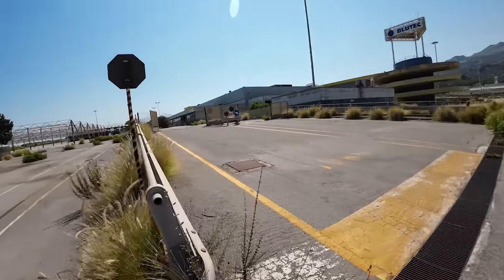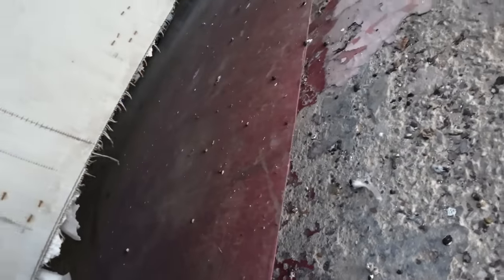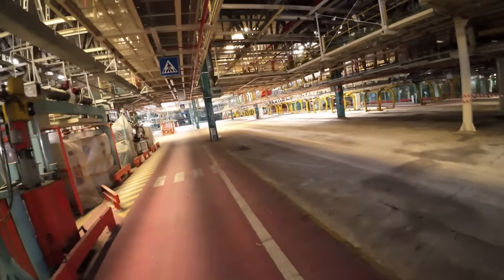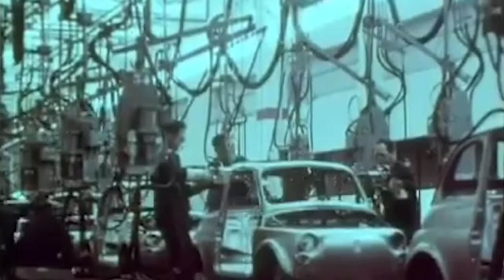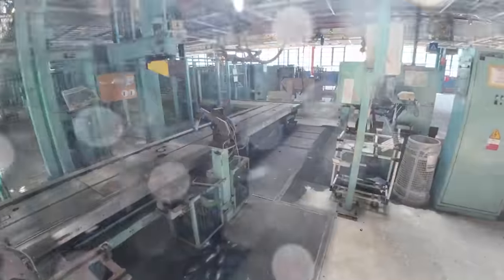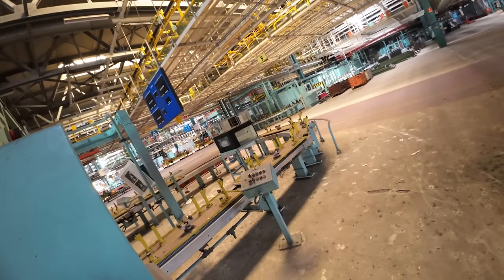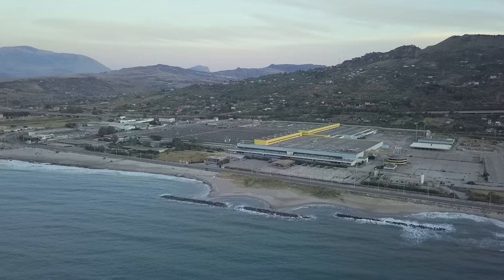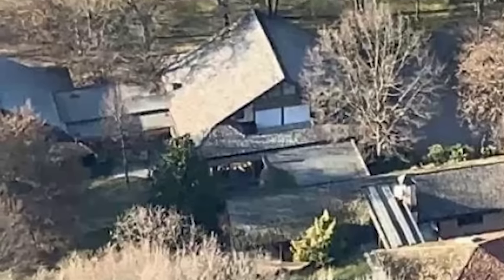Sneaking Inside Completely Intact Abandoned Car Factory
All kinds of car models were made in this now abandoned car factory. From the iconic Fiat 500 to the legendary Fiat Panda. Since the closure everything had been left behind to decay, giving a unique insight. In this episode we sneak inside this highly secured factory to discover the hidden remains.

Note: the factory has been sold since the filming of this episode, the factory is NOT accessible anymore today and undergoing demolition.

///English subtitles///